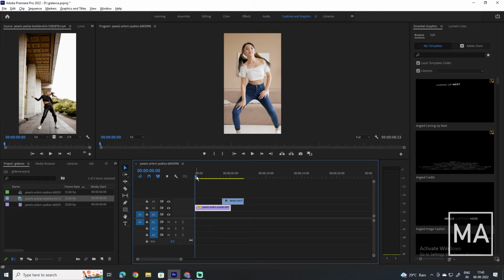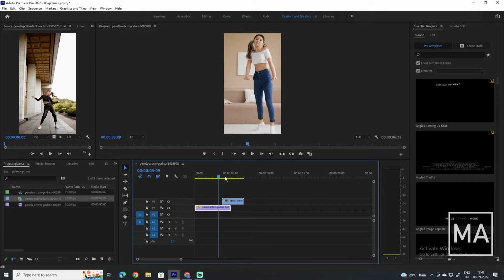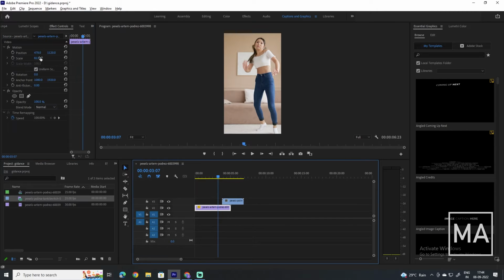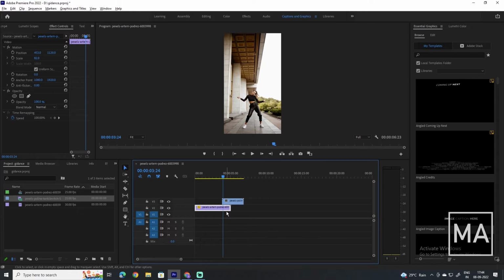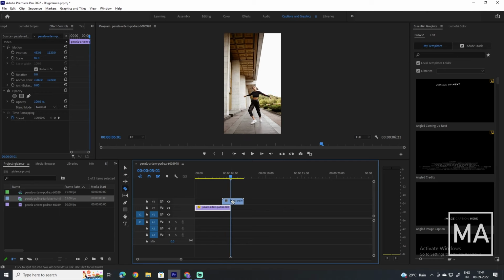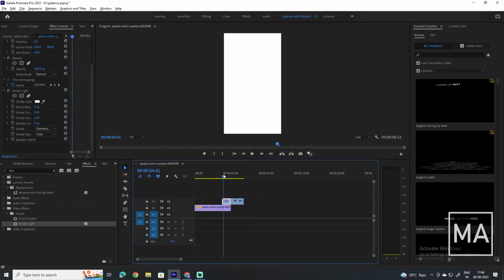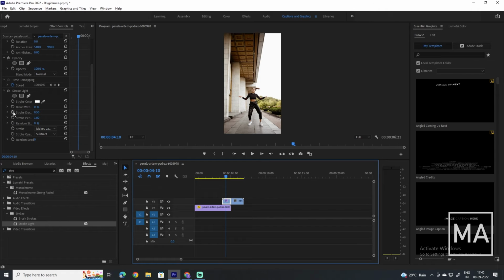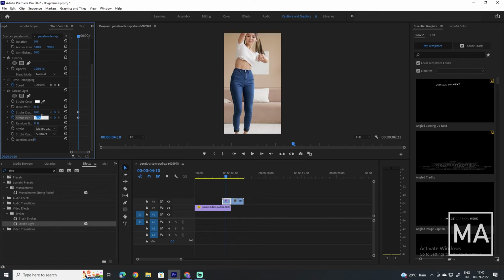Speed Ramp Strobe Transition